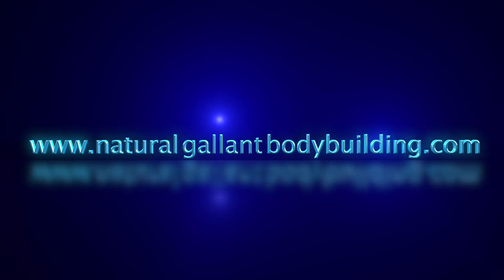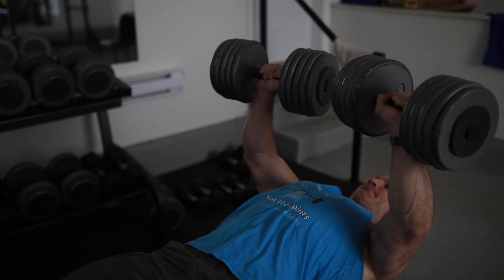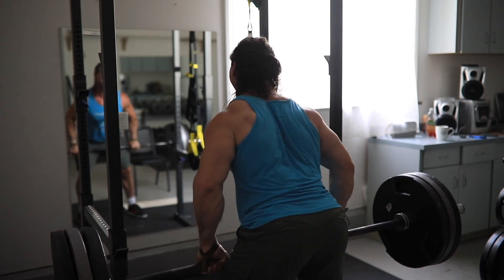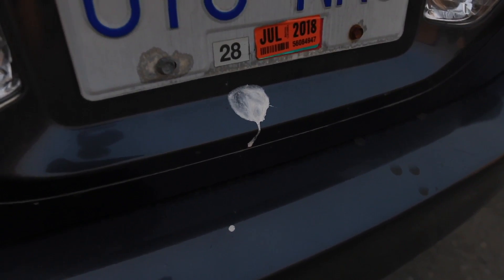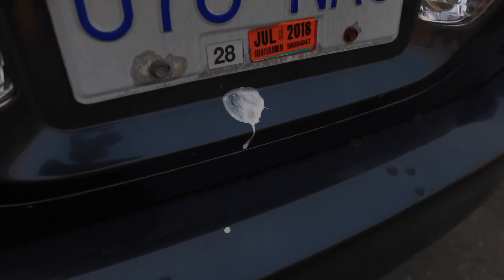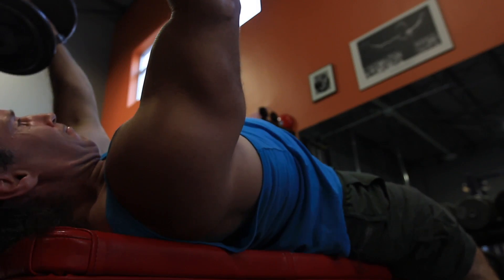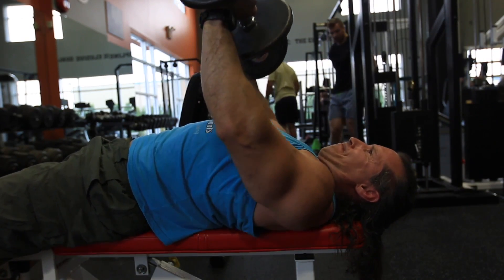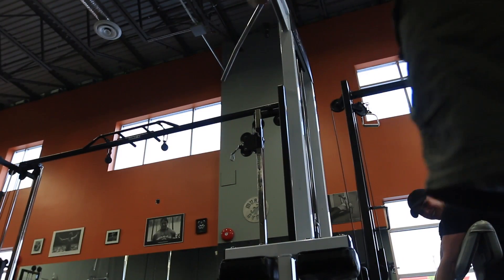Overloading the System for New Muscle GROWTH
Overloading the System for New Muscle GROWTH. A technique to stimulate growth is to send a message to the body that it has to. This is best delivered through a heavy whole body lift of some sort, regardless of range of motion, and actually in some cases, it pays big dividends to not worry about the range of motion at all and just get the heavy weight on the body. From there, after the "switch is flipped" then reps with other body parts can produce results and growth. The neat part is, with this technique, you don't have to go heavy all the time or heavy in every exercise, it really only takes one or two of these types of exercises in your program to really propel you into new growth.

The SHOES I LIKE TO TRAIN LEGS IN:

EQUIPMENT USED TO MAKE MY VIDEOS:

Canon 70D DSLR Camera:

Sigma 1.4 35mm Lens:

Rode Video Mic Pro:

Sennheiser G3 lavalier wireless microphone:

Canon 16-35mm 2.8 lens: